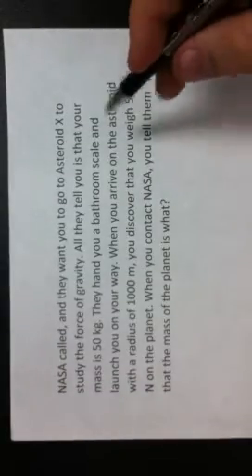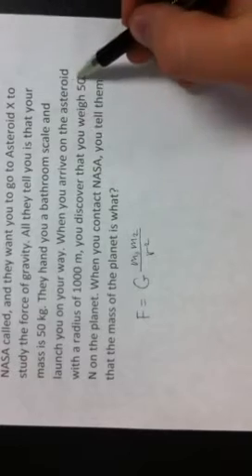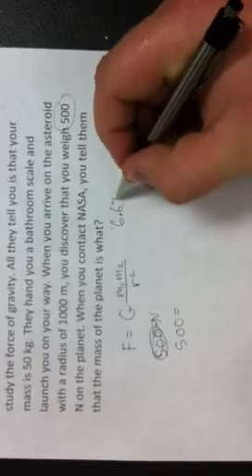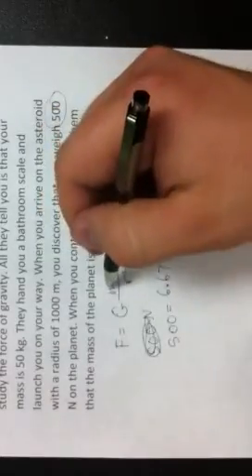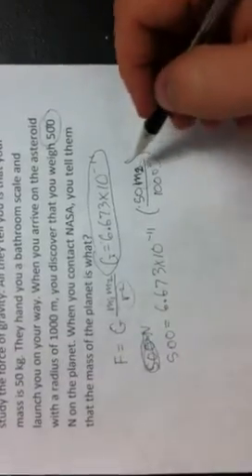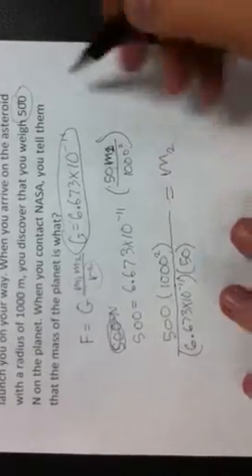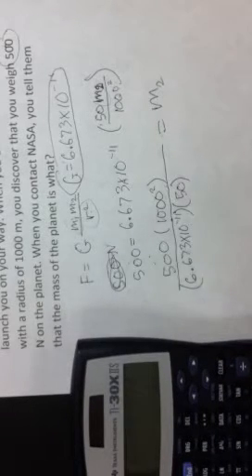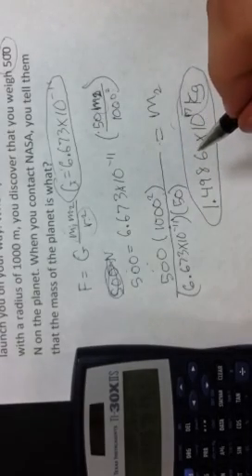Physics Chapter 8 Review: Gravity and Gravitation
Calculate the mass of asteroid X.